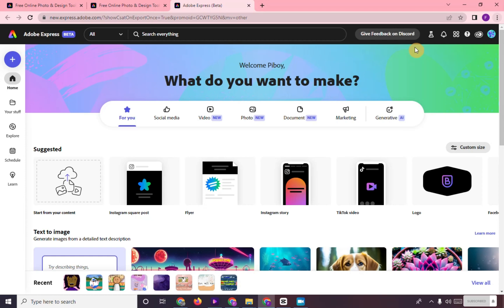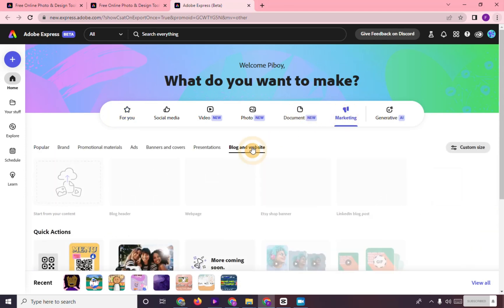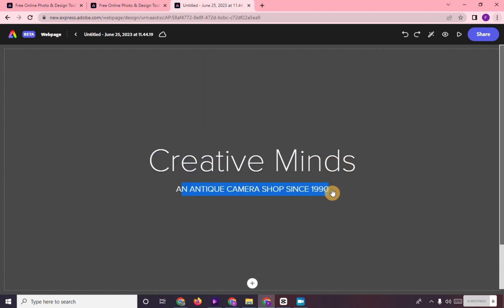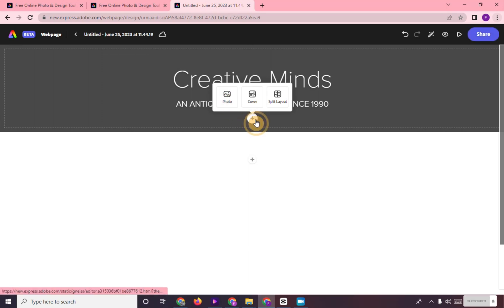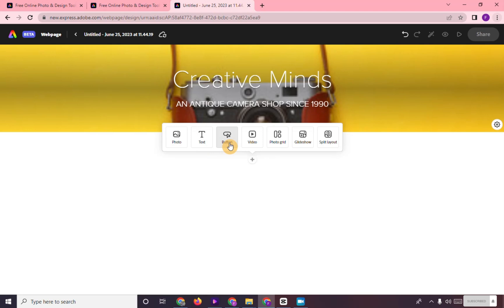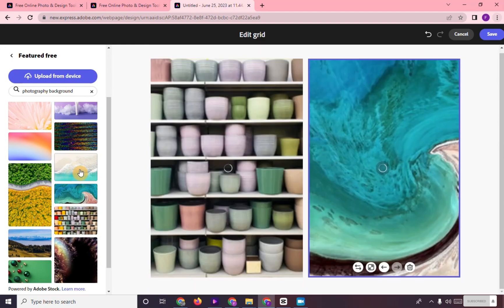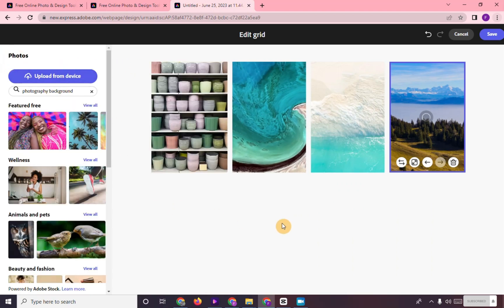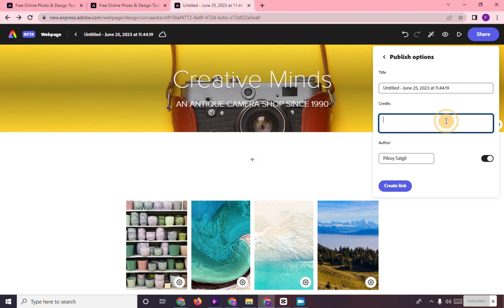How To Create Webpage In Adobe Express | Easy and Quick!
Welcome to our quick and concise tutorial on how to create a stunning graphic in Adobe Express! In just under 2 minutes, we'll guide you through the steps to design eye-catching visuals that will make a lasting impression.